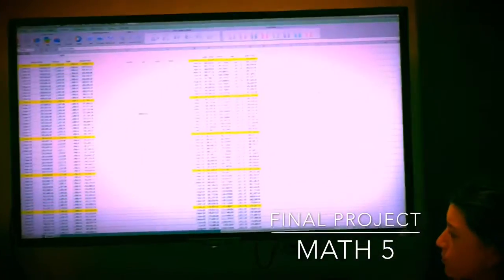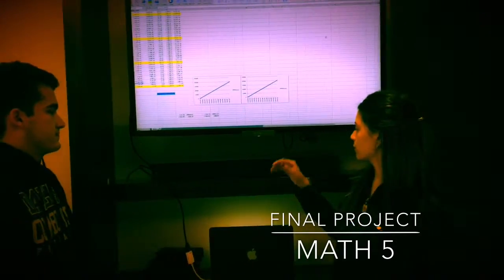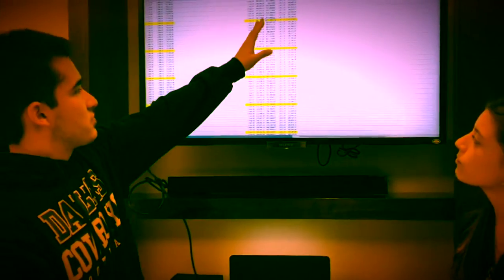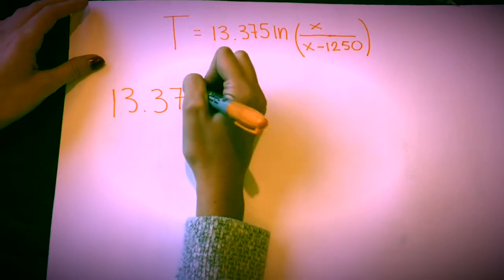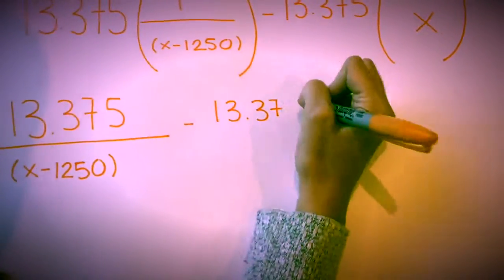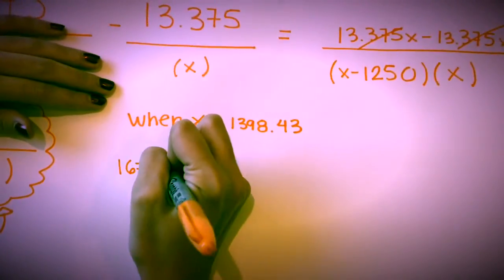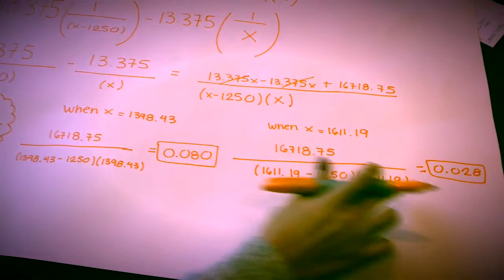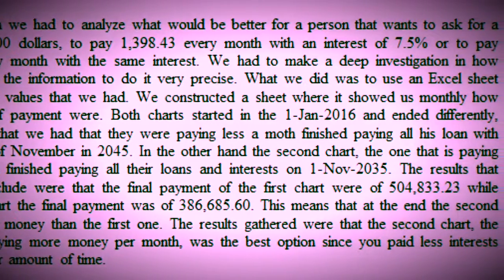Math Final Project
Regina Romero a01193973
Sofia Ponce a01039629
Mauricio Julian a01193761
Mauricio Rizo a01194160